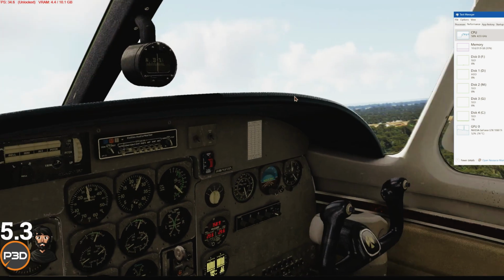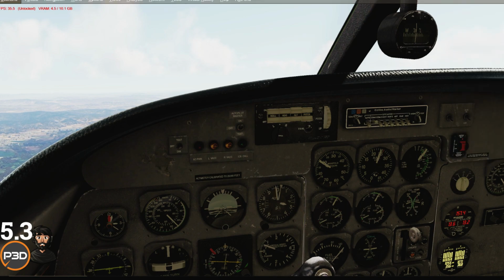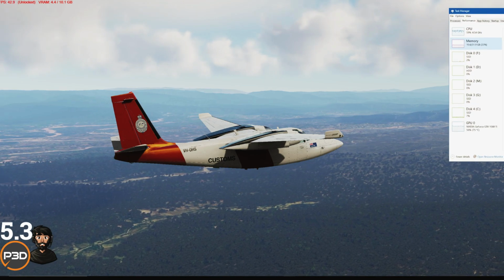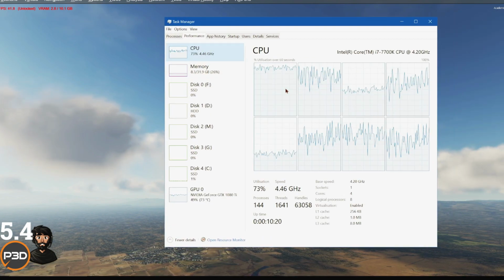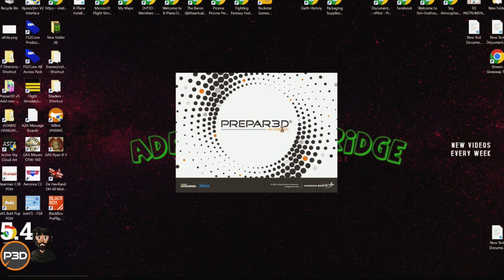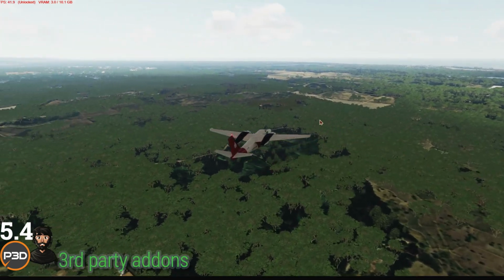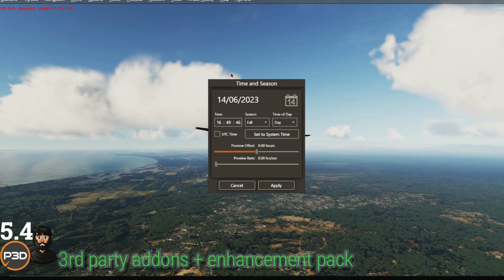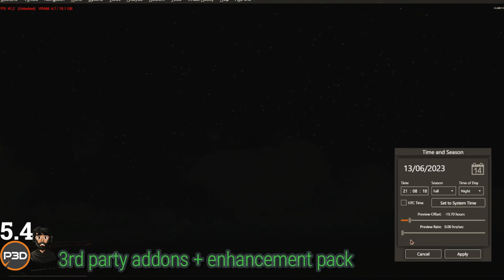P3DV5.3 vs P3Dv5.4 what is the difference?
PLANS FOR THE FUTURE:
2021:
- 4tb SSD Drive replacement and 4tb SSD additition

My PC Hardware Specs:
Installed Memory: Patriot Viper 1x 32GB DDR4 Core Speed 3200Ghz